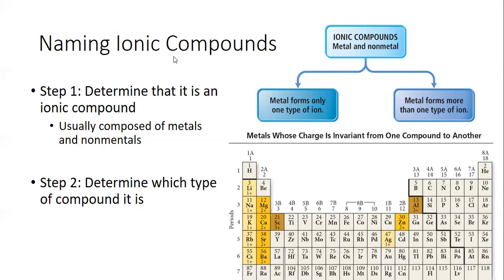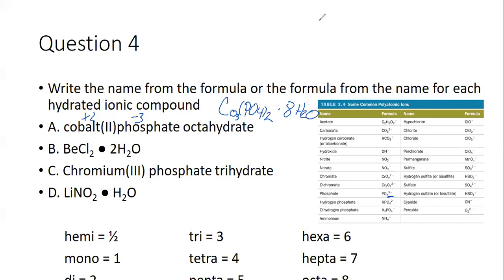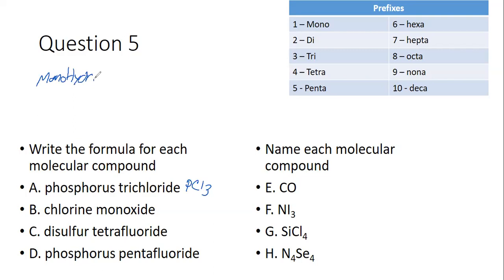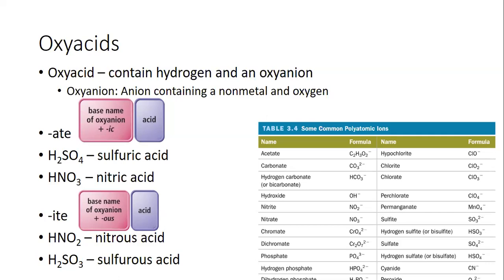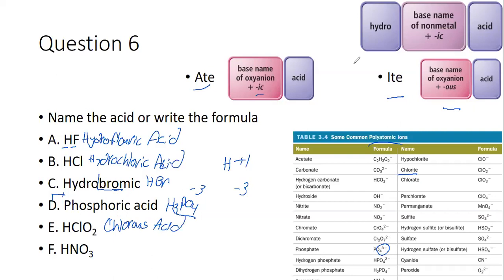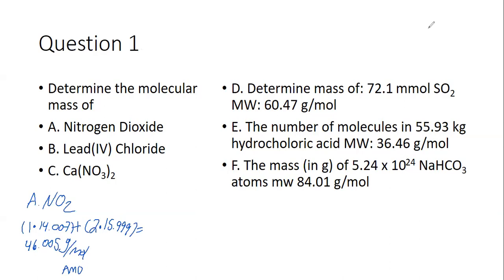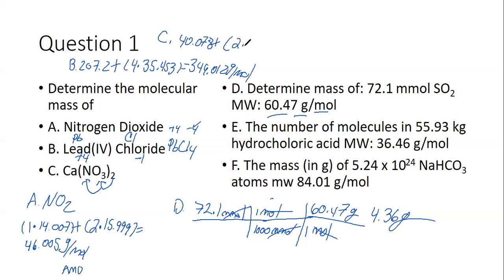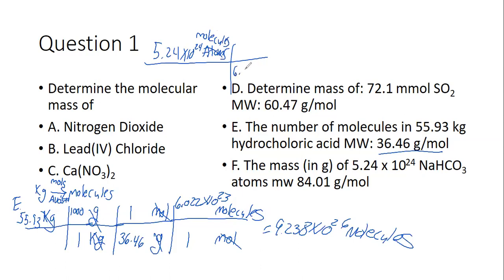Gen Chem 1 Lecture 9 9/14